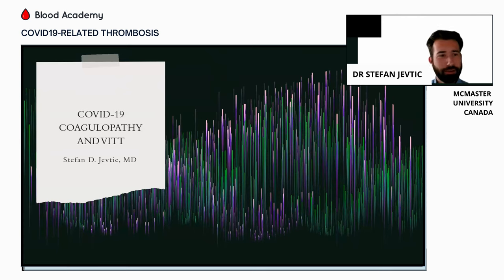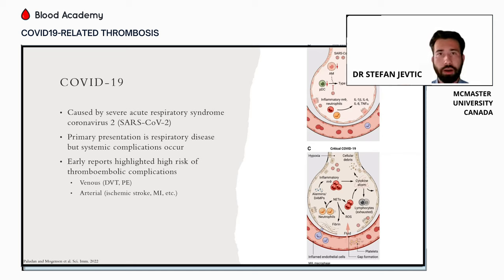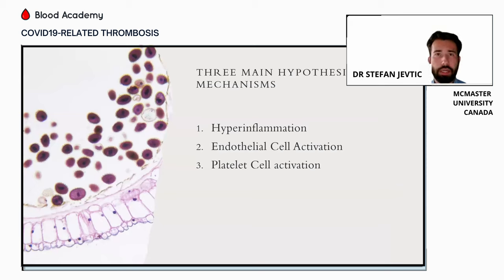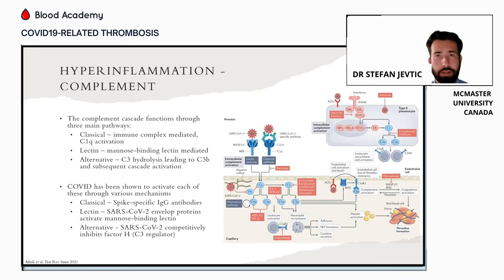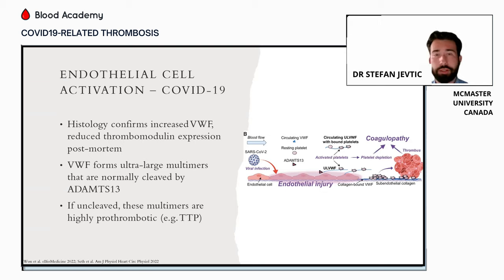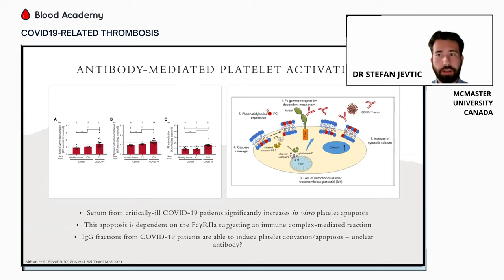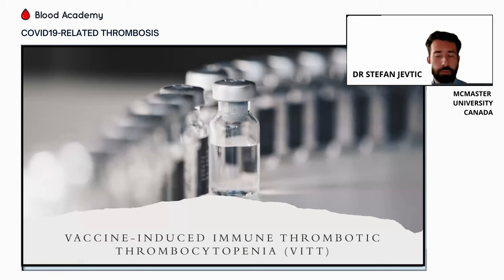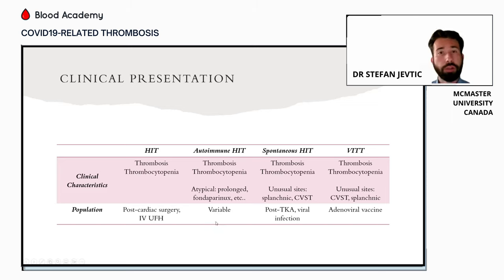Dr Stefan Jevtic - COVID19-related thrombosis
EXCLUSIVE BLOOD ACADEMY WEBINAR
COVID-19 infection clearly increases the risk of thrombotic events for hospitalized patients, but rates of reported incidence have varied. This webinar with Dr Stefan Jevtic takes you through what you need to know about the pathobiology of COVID19 thrombosis along with Vaccine-induced immune thrombocytopenia and thrombosis (VITT).

Stefan Jevtic obtained his medical degree from McMaster University, where he is currently training in Internal Medicine. His research interests include platelet activation disorders with a focus on anti-PF4 syndromes and heparin-induced thrombocytopenia.

Find Dr Jevtic on Twitter @stefan_d_jevtic

EARN CPD POINTS
Blood Academy subscribers get exclusive access to a webinar activity leading to a CPD certificate accredited by the Royal College of Pathologists (UK). to get started today!

Interested in exam preparation or accredited courses in haematology?